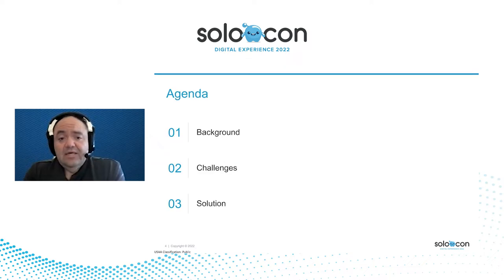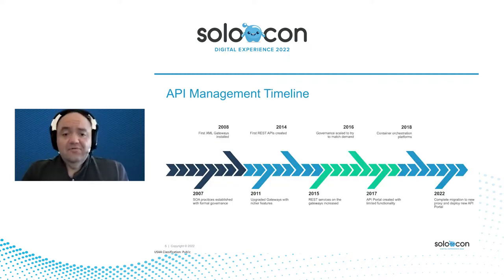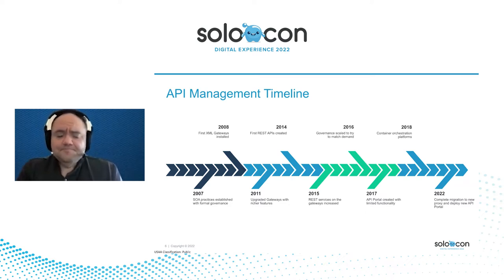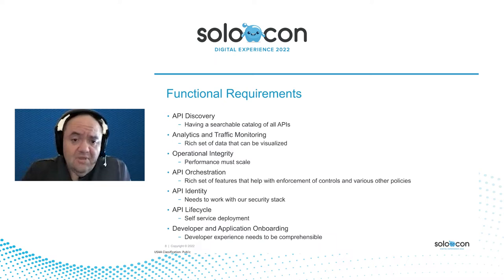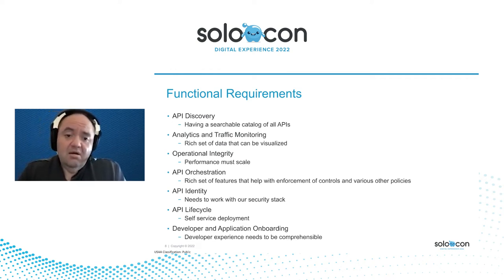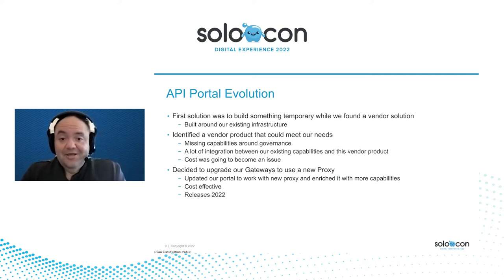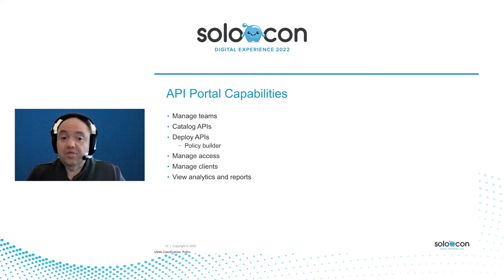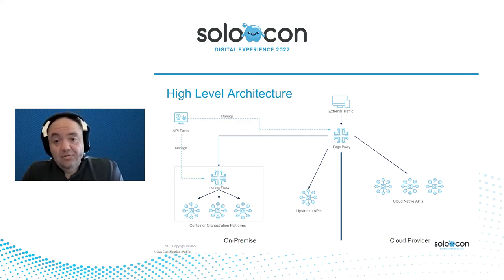SoloCon 2022 - Building a modern application infrastructure at USAA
SoloCon 2022:
Building a modern application infrastructure at USAA

Speakers:
Jesus Mireles
Technical Architect, USAA

Session Abstract:
USAA provides financial services for millions of military members and their families. Join Jesus Mireles to hear how they are developing and running modern applications to delight their customers and deliver outstanding services. In this talk Jesus will discuss some of the challenges and requirements for USAA’s API Management Platform. You will hear a summary of the journey and see a high level overview of the solution.

Track:
Gloo Edge and API Gateway